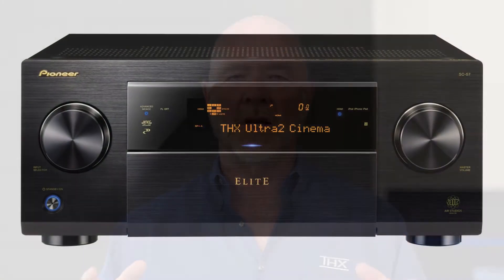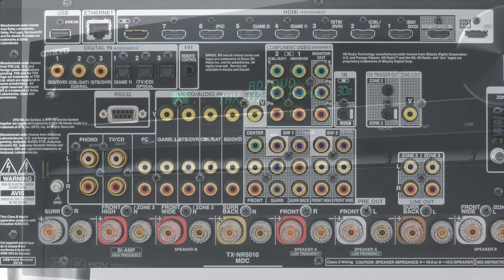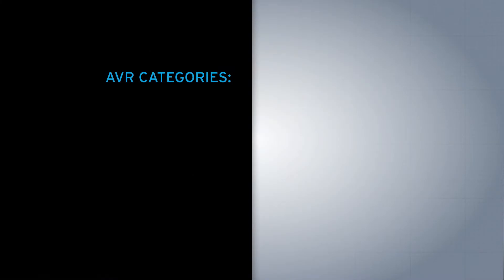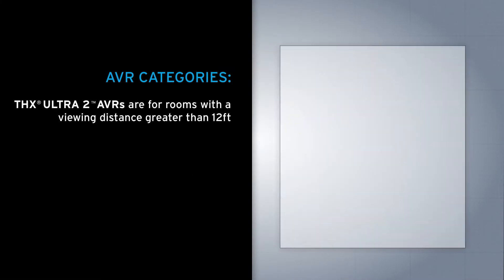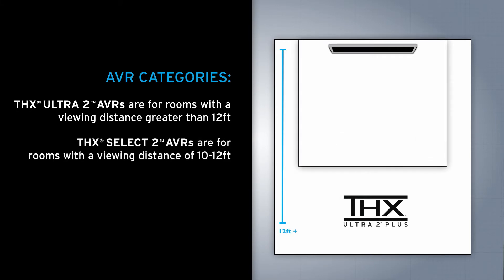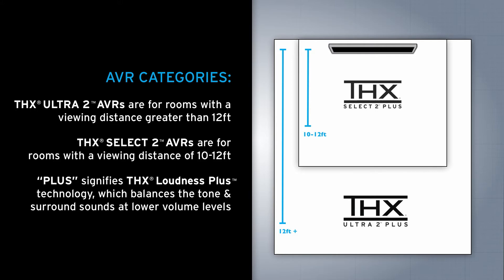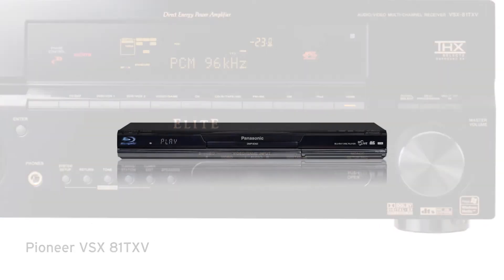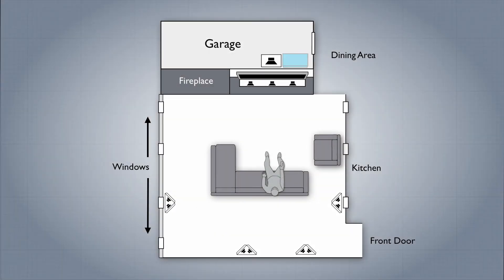THX Home Theater Made Easy S1 E7 - Electronics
In this episode, THX Expert John Dahl explains the different certification categories THX offers for AVRs, as well as outlining some creative ways to hide equipment from the main room.